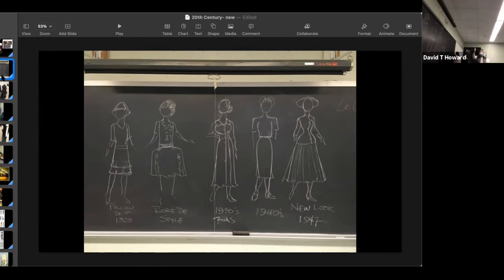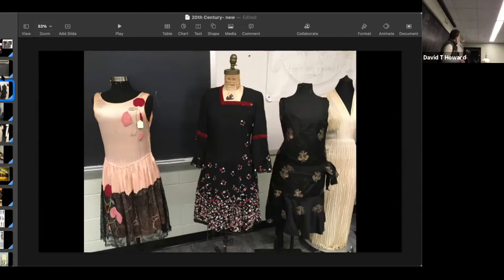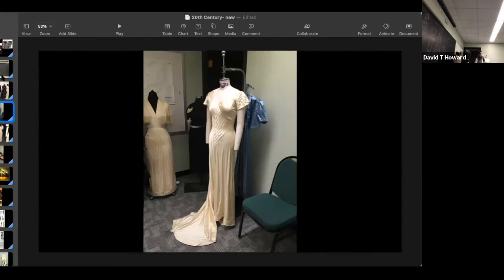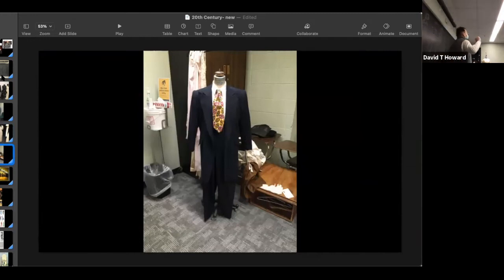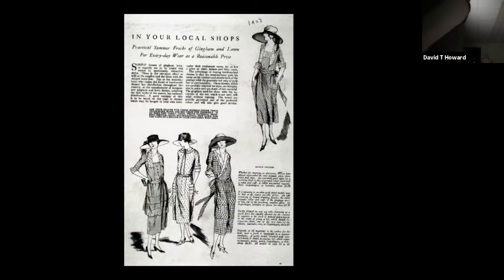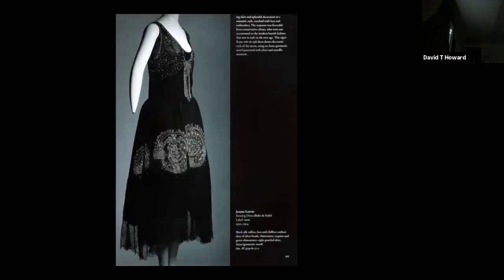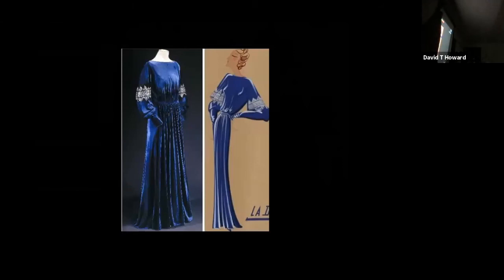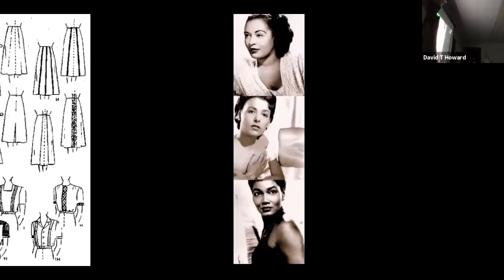Twentieth C pt 1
Thursday's lecture: April 15th 2021